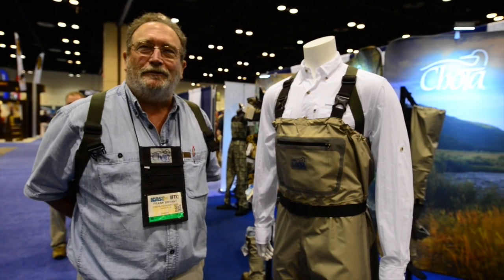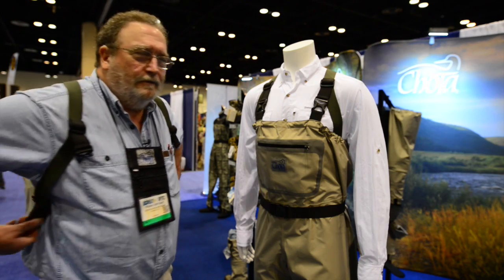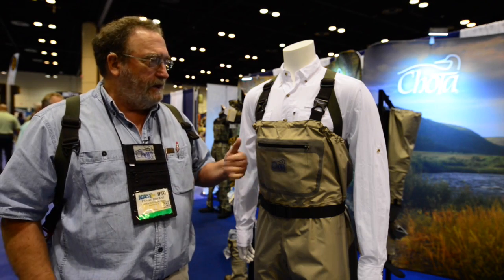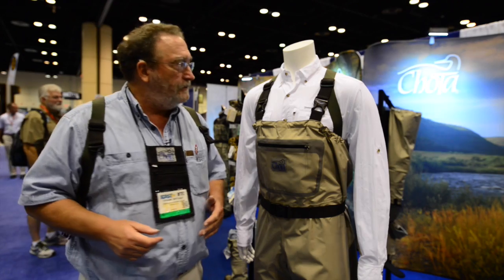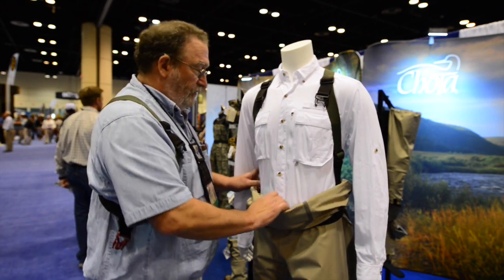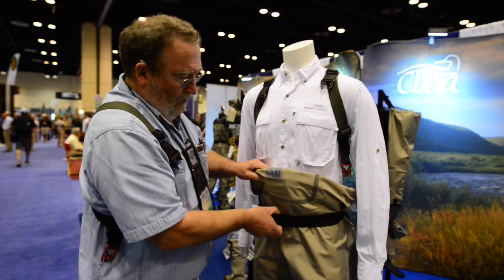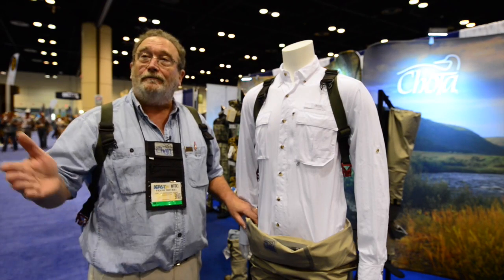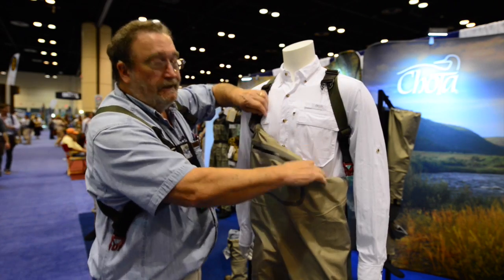Chota's Bob Clouser Series Fishing Waders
Frank Bryant, owner of Chota Outdoor Gear, explains his unique and patented shoulder wader suspender system.